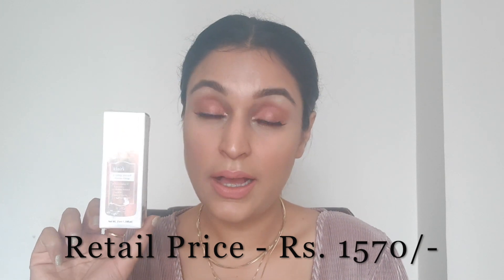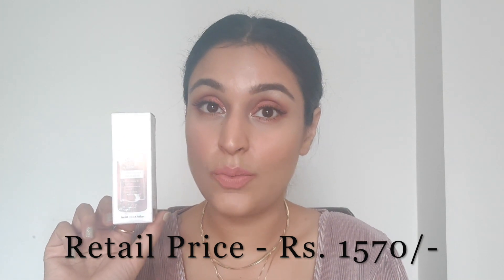The secret to my GLOWING skin | Product Review | Chetali Chadha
I hope you guys are doing well. I missed you guys so much and missed filming videos for you guys but now I'm back with a bang. The most asked question to me on social media is how I maintain a glowing skin and I'm letting out my secret today. I hope you enjoy this video.

Chetali
Product -